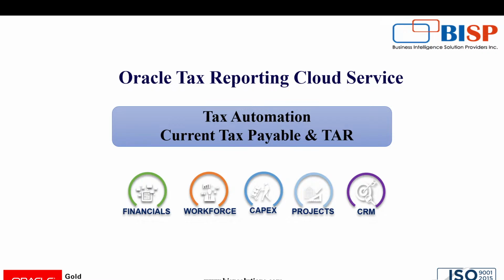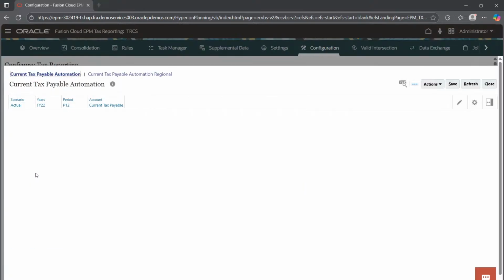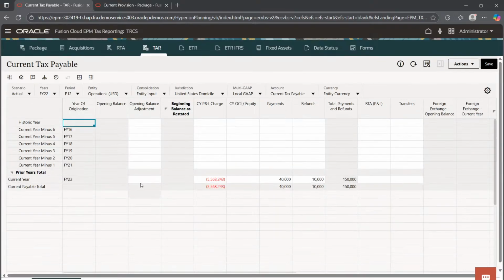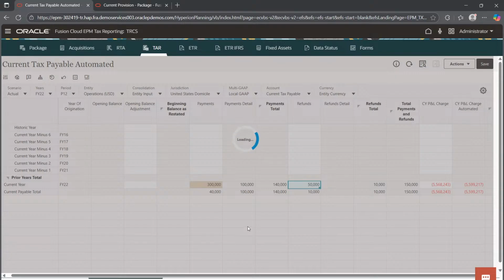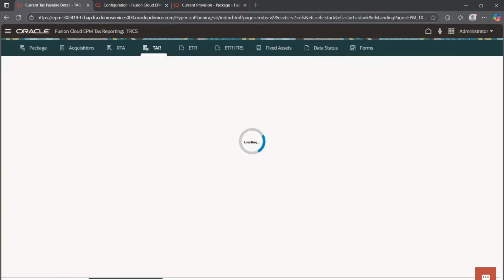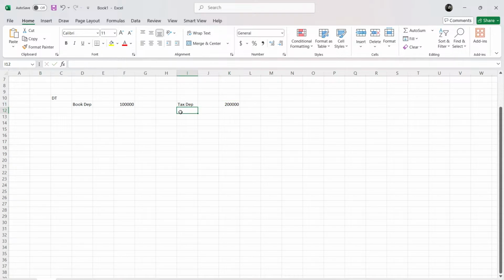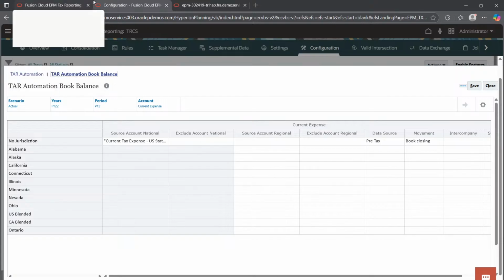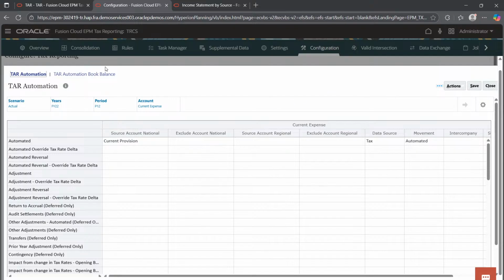LIVE Webinar: Oracle TRCS – Tax Automation (TAR & Current Payable Automation)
Join us for a live session on Oracle TRCS (Tax Reporting Cloud Service) to understand how to configure and leverage Tax Automation for streamlined reporting and compliance.

🔑 Key Topics Covered:

Introduction to Tax Automation in TRCS

Understanding Tax Automation Rules (TAR)

Automating Current Payable Tax Calculations

Mapping source data for automation

Monitoring, validating, and reconciling results

Best practices for efficiency and accuracy

✅ Simplify tax reporting with automation
✅ Reduce manual intervention & errors
✅ Improve compliance and transparency

Whether you are a TRCS beginner, finance trainee, or tax professional, this video will help you understand Oracle TRCS logics in an easy and practical way.

Thanks